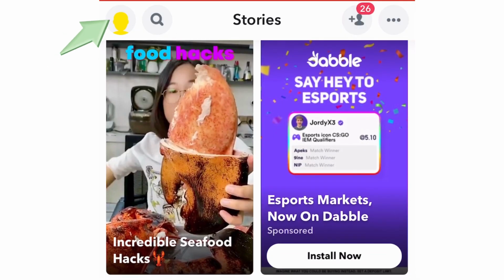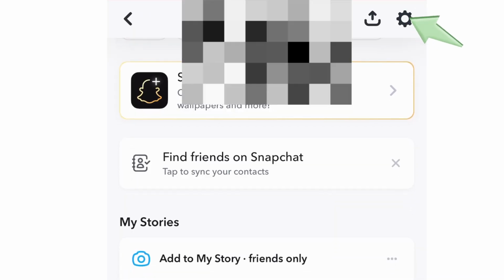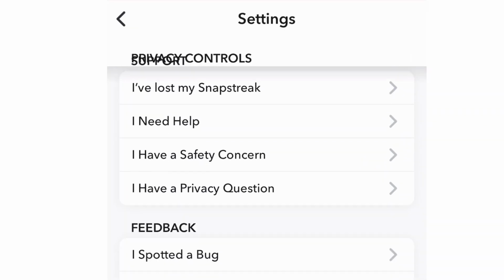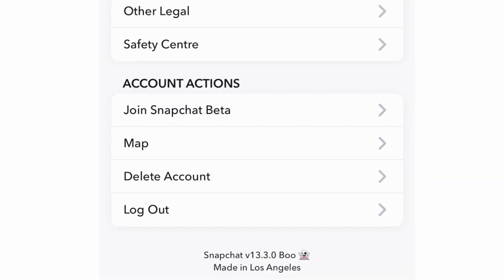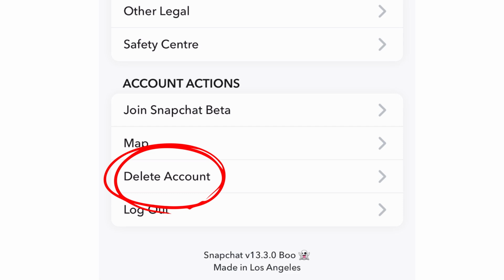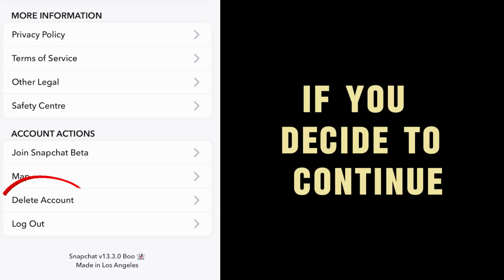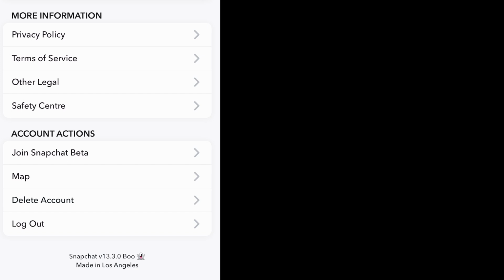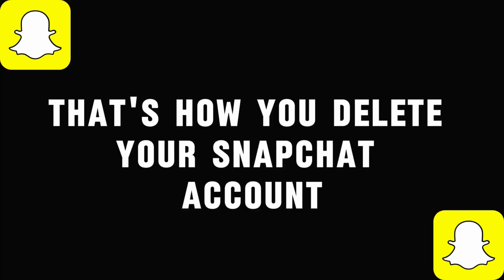Learn In 2 Minutes How To Delete Snapchat Account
In this video we will walk you through step by step how to delete snapchat account? In this video, we'll show you how to delete your Snapchat account quickly and easily.

Whether you're looking to take a break from social media or have decided to move on from Snapchat for good, our step-by-step guide will walk you through the entire process, ensuring you don't miss any important details.

First, we'll show you how to log in to your account and navigate to the settings menu, where you'll find various options for managing your account. From there, we'll guide you to the 'Account Actions' section, where you can begin the process of deleting your account. We'll explain what happens when you choose to delete your account, including the 30-day deactivation period, and what you need to do to confirm the deletion.

By the end of this video, you'll know exactly how to permanently delete your Snapchat account, should you choose to do so. This tutorial is designed to be straightforward and easy to follow, so you can complete the process with confidence.